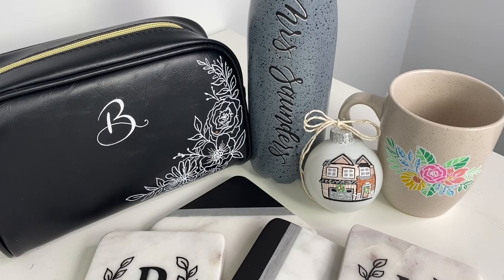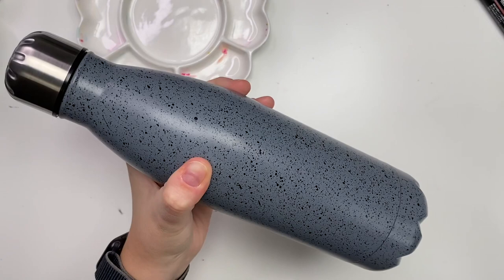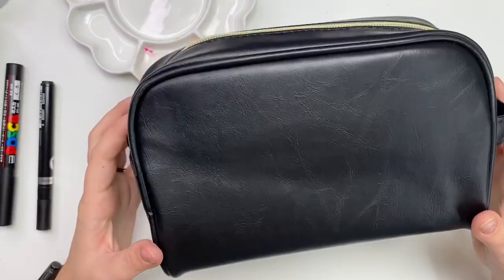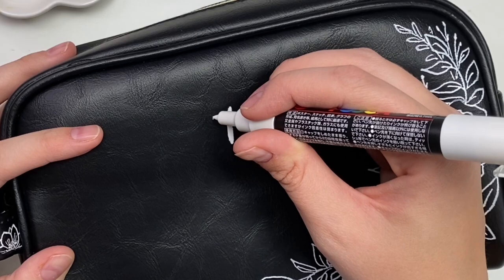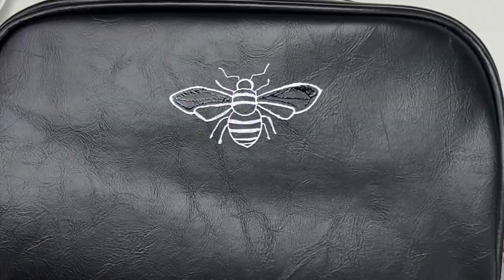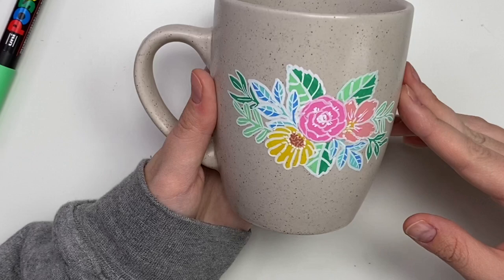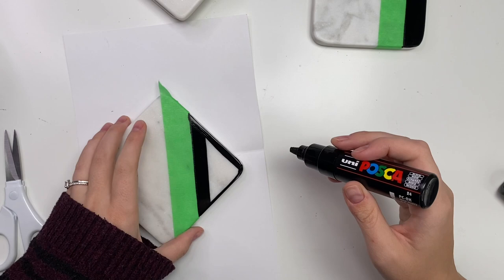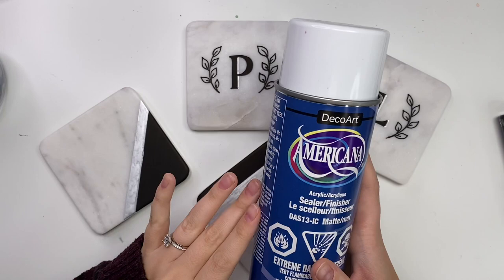5 Inexpensive Gift Ideas You Can Customize Yourself! (Using POSCA PENS!)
POSCA Pens 29 Pack: CANADA USA

POSCA Pens 8 Pack: CANADA USA

Liquid Chrome Pen: CANADA USA